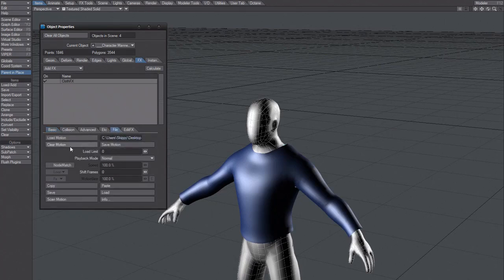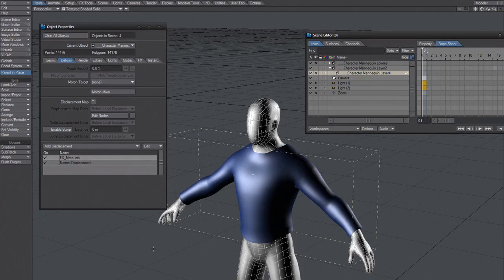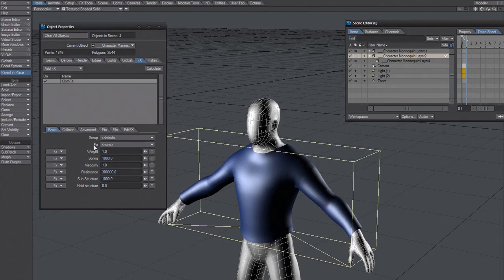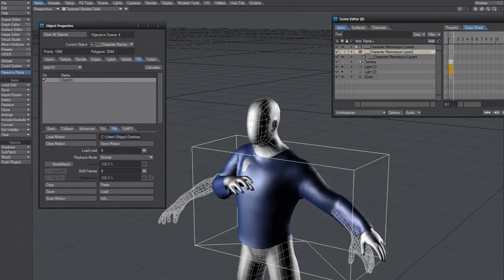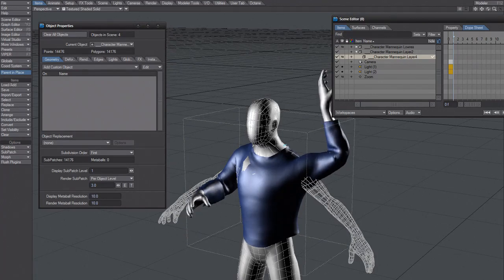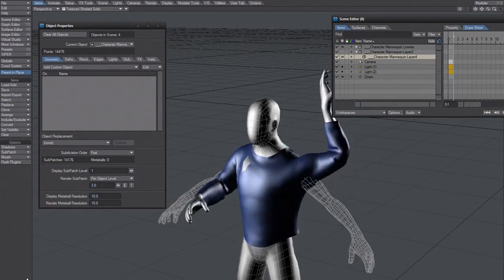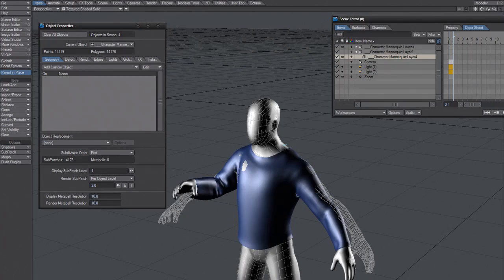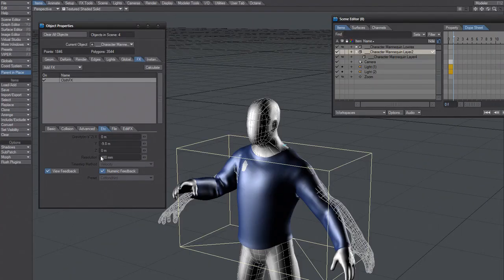LightWave ClothFX - notes on ClothFX - 1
misc challenges